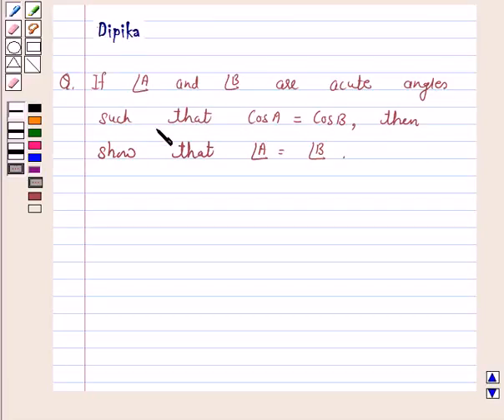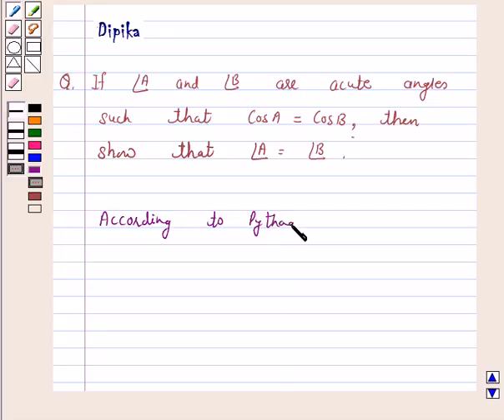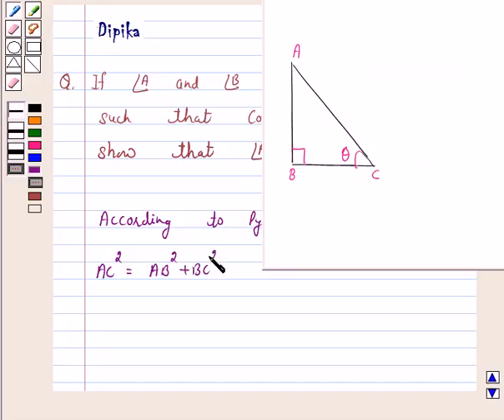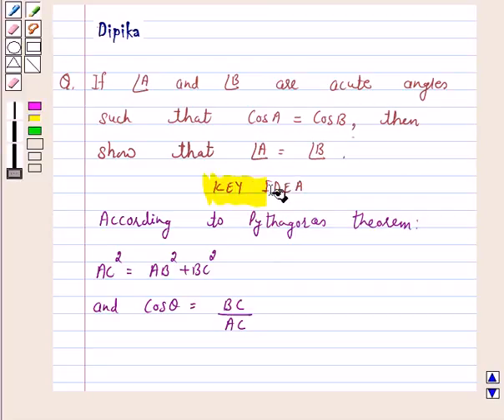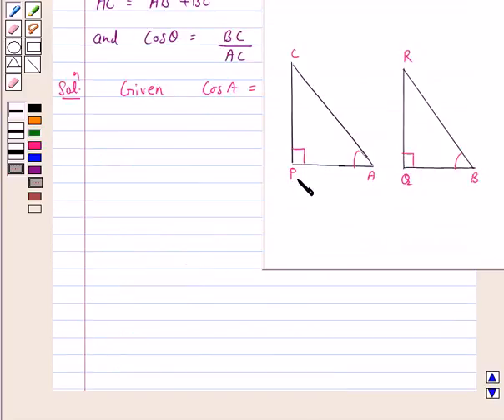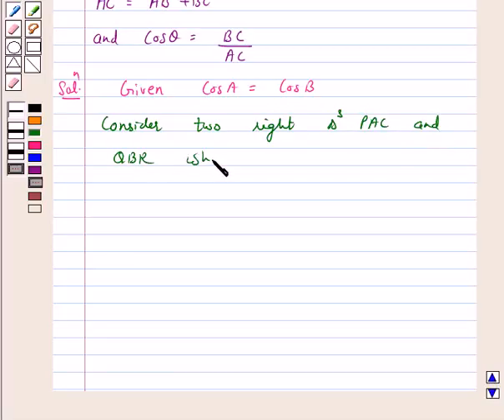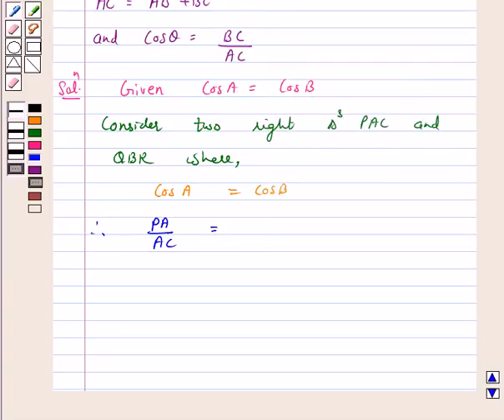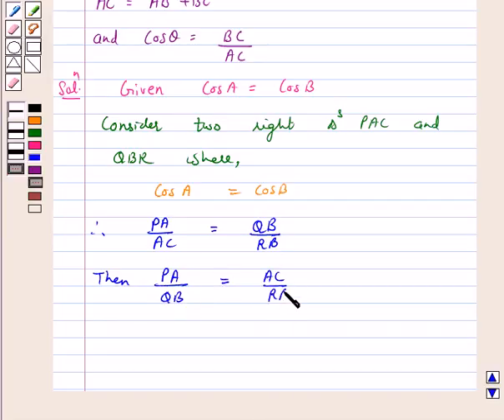Maths X NCERT 2007 8 8 1 6